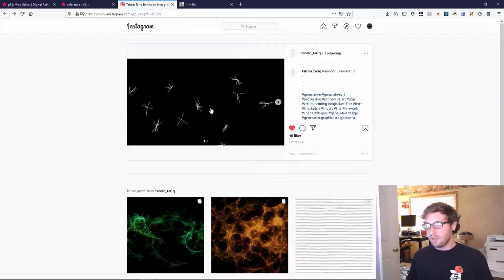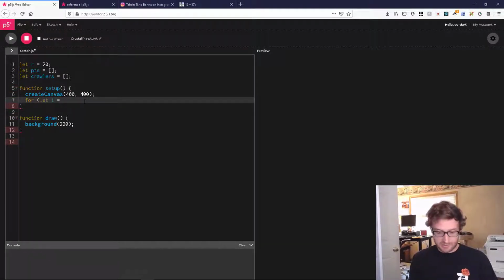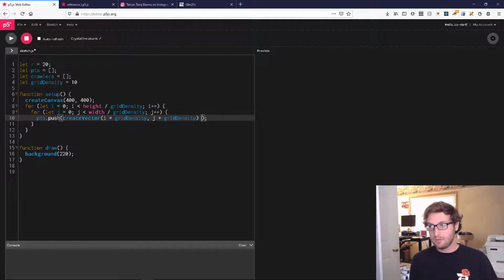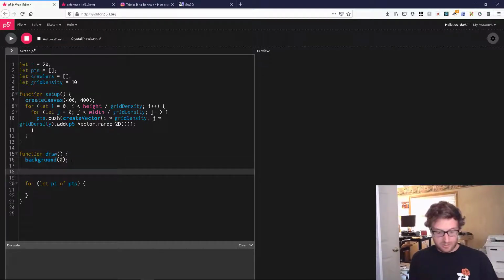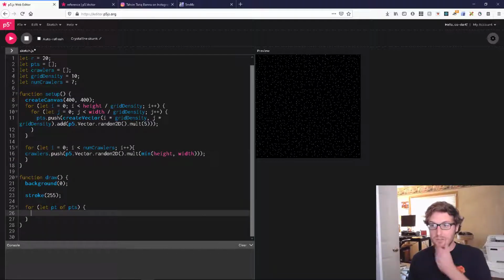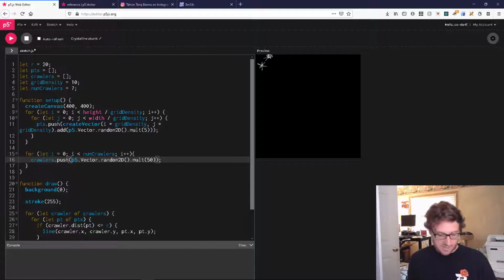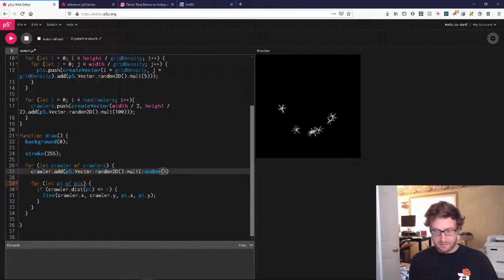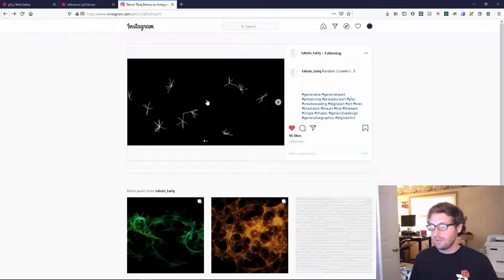Speed Clone Ep. 1: Random Crawlers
I take on my first speed clone challenge where I attempt to clone an animation from Instagram in 15 minutes.